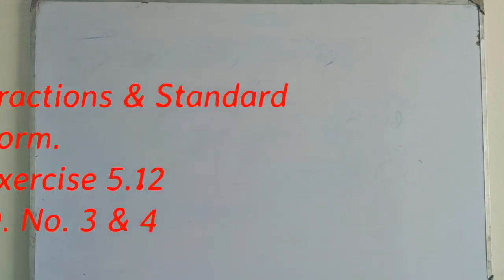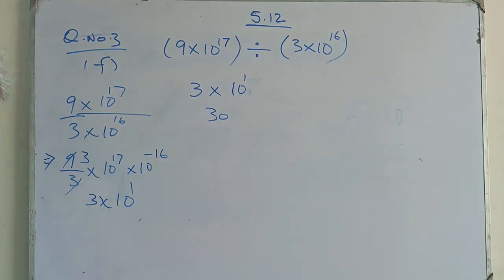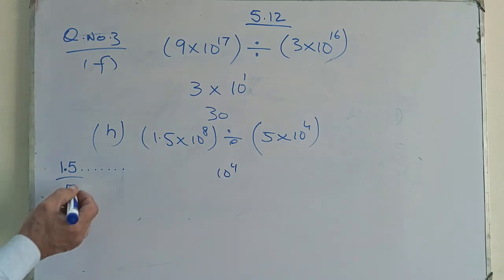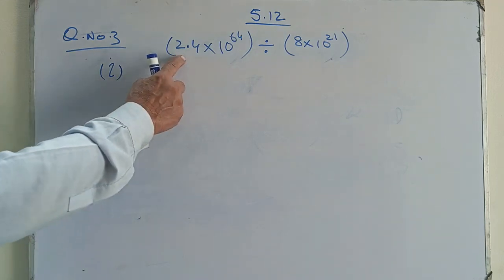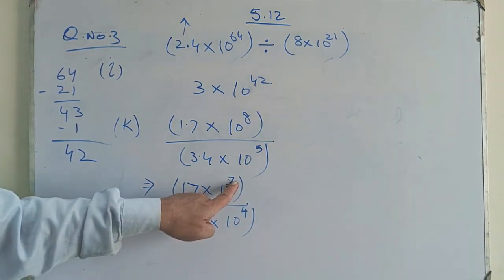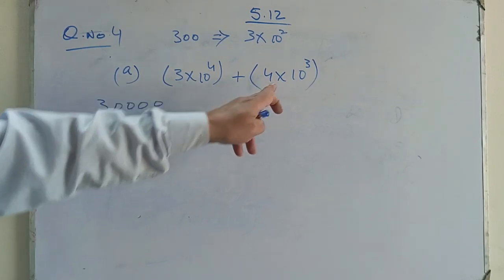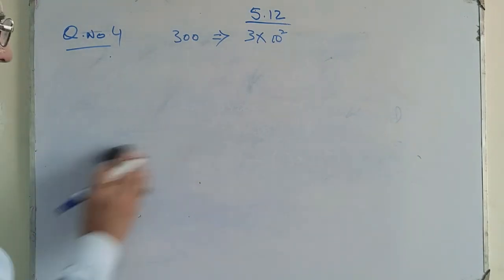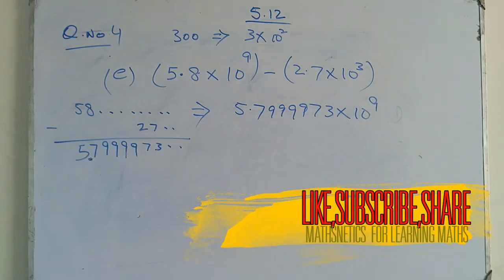Fractions & Standard Form|Cambridge IGCSE Maths|Lecture84|Chapter 5|Standard Form Ex 5.12 (Q 3 & 4)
Cambridgemaths Fractions & StandardForm#Unit1Chapter5#Standard FormExercise5.12(Q.No.3&4)